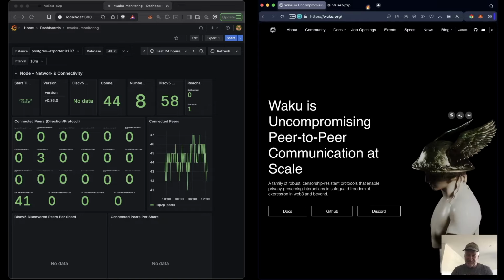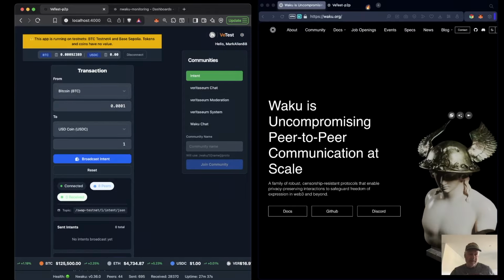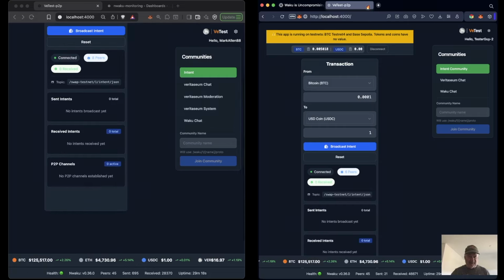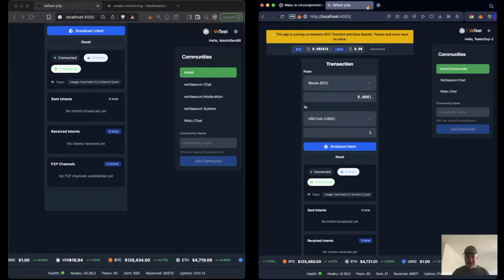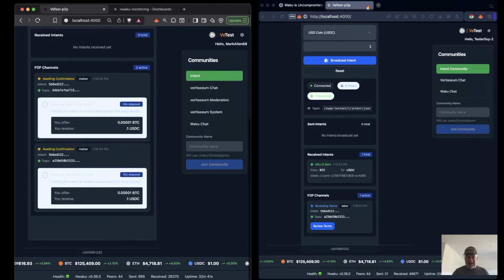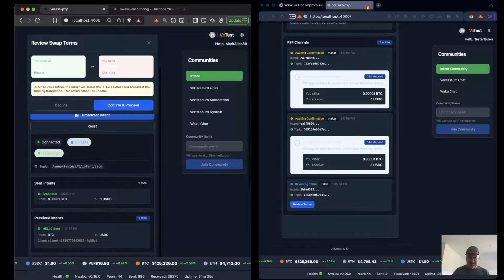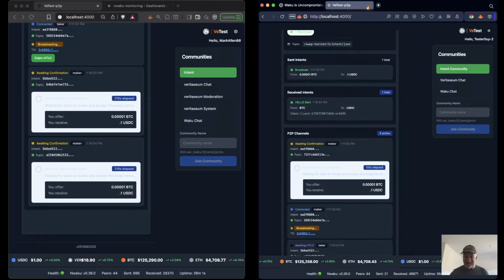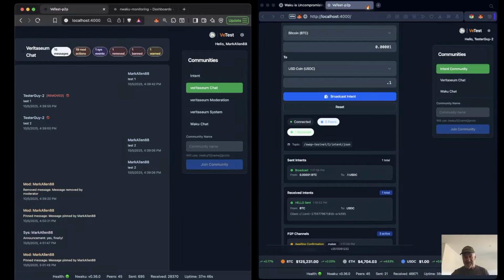VeTest p2p SmartMetal Intro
Watch VeTest demonstrate two different browsers interact with an "Intent" on Veritaseum's SmartMetal p2p platform, integrated in to the VeTest p2p waku node.

This video continues the exciting new VeTest-p2p video series where we will share our experiences:
- setting up and operating a waku node
- architecture and design of the SmartMetal and VeTest p2p environments
- operating the Waku p2p frontend app
- operating the Waku node
- explore the Chat Communities
- and more developing features

This video covers steps 1-5 in a sequence to transact p2p via "Intents":
Step 1 - "I want to trade"

How Two People (and Their AI Agents) Set Up a Private Encrypted Chat to Trade

Think of this as two strangers (Intent Maker and Intent Taker) meeting in a public square (the Intent Channel), agreeing to talk, and then moving into a private, locked room (the Private P2P Topic).

Their AI assistants help them discover each other, filter offers, and even negotiate better terms.

Step 1: Saying "I Want to Trade”
Intent Maker posts a public message (“I want to trade”) into the square. The message includes a temporary "padlock key.” Anyone can see the message.  AI Agent Role: Helps Intent Maker phrase the offer clearly, highlight trust signals, and screen the channel for best responders.

Step 2: Someone Responds.
Intent Taker sees the message, creates their own "padlock key," and replies “HELLO” with their capabilities. AI Agent Role: Filters incoming offers, ranks Intent Makers by credibility, and recommends whether to engage.

Step 3: Making a Shared Secret
Both sides combine their keys with math (ECDH).They now share a secret password nobody else knows. From it, they create:
• A private room name (pairTopicId)
• An encryption key for their messages
AI Agent Role: Ensures both parties’ systems calculate correctly, checks compatibility, and confirms fairness of initial terms.

Step 4: Moving to a Private Room
Intent Maker and Intent Taker use the shared secret to enter a private channel only they know. All communication is now locked/encrypted.
AI Agent Role: Manages secure entry, ensures safe identity checks, and flags suspicious behavior.

Step 5: Private Negotiation
Intent Maker sends the first locked message (trade details). Intent Taker
unlocks, replies with a counter-offer. They continue until both agree.
AI Agent Role:
- Drafts counter-offers
- Runs simulations (e.g., price trends, fairness checks)
- Translates technical details into plain terms
- Alerts the user if the deal strays outside their preset preferences

Key Takeaways:
Public Square = broadcast where anyone can listen
Padlock Keys = temporary one-time locks
Shared Secret = hidden password only they know
Private Room = secure one-to-one conversation
Encrypted Messages = all details stay private

AI Agents = discovery, negotiation, safety, and efficiency boosters

Simplified Flow (Layman + AI Agents)
[ Public Square / Intent Channel ]
↓Intent Maker: "I want to trade" (+ padlock key) ↓Intent Taker: "HELLO, I’m interested" (+ padlock key)
I Agents:
- Match partners
- Filter scams
- Suggest strategies
[ Shared Secret Created ]
- Hidden password
- Private room name
- Encryption key
AI Agents:
- Verify setup
- Confirm fairness
[ Private Room / P2P Channel ]
Intent Maker → sends encrypted trade details
Intent Taker → reads & responds securely
AI Agents:
- Draft counter-offers
- Simulate outcomes
- Flag risks
- Translate details
RESULT: Secure deal agreed privately, with AI assistance

This now explains both how the secure trade negotiation works and how AI/LLM agents enhance it for discovery, filtering, negotiation, and safety